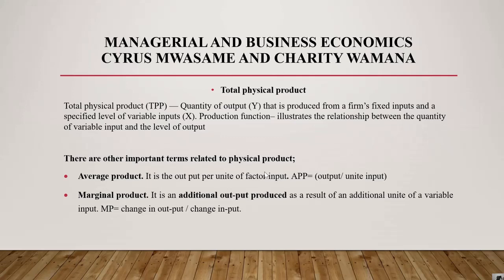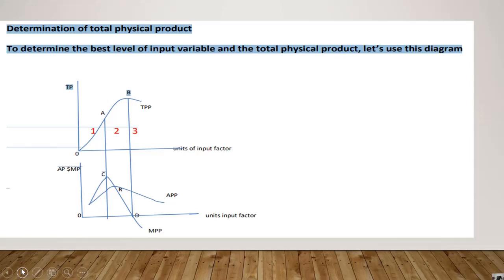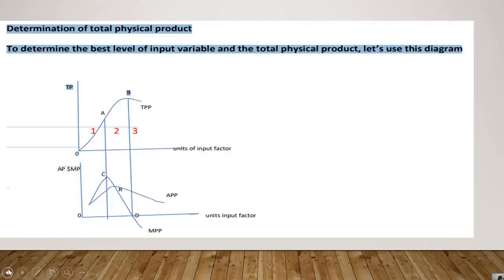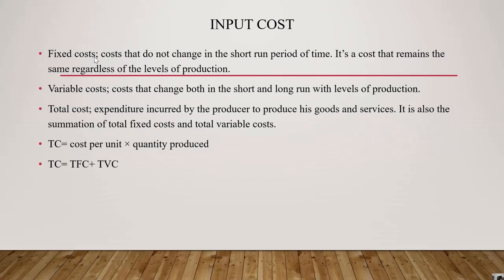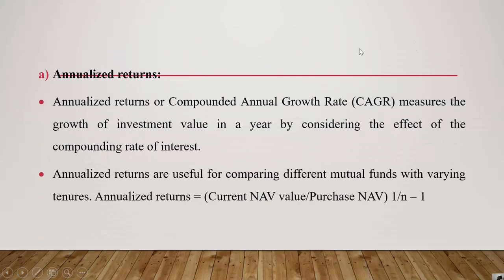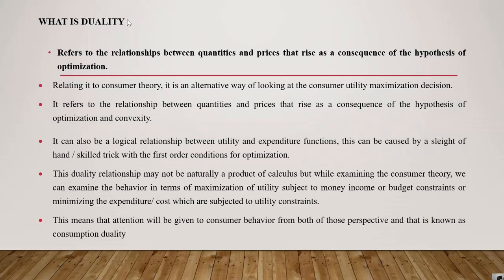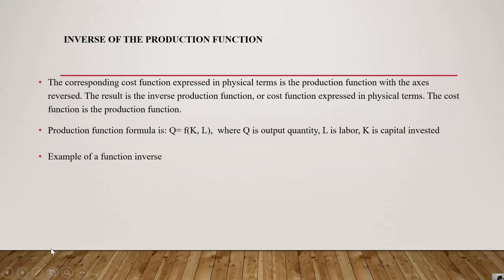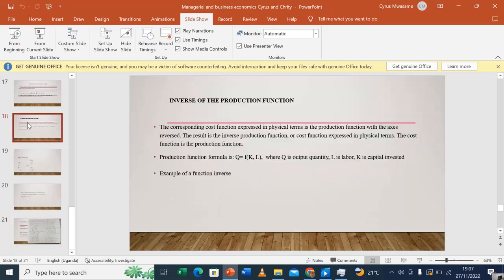Discussion on total physical product and input cost,